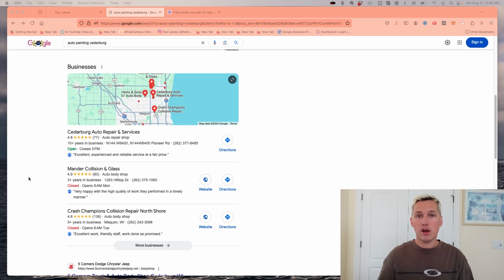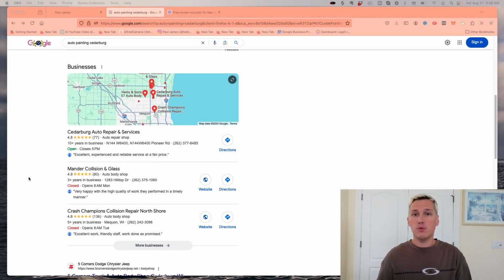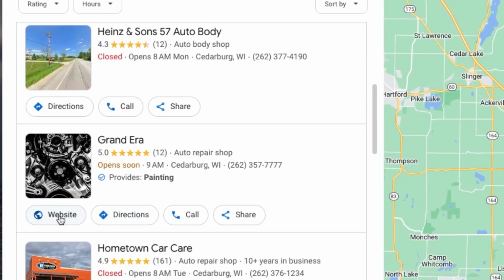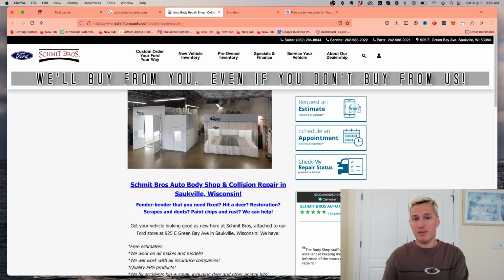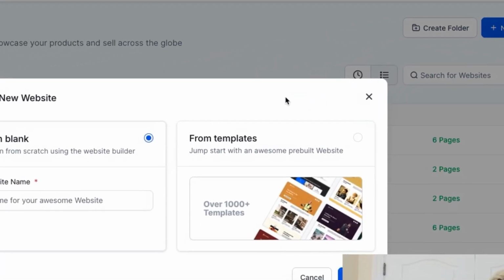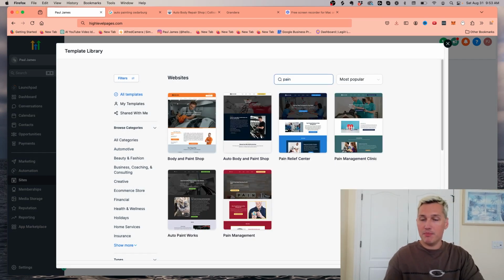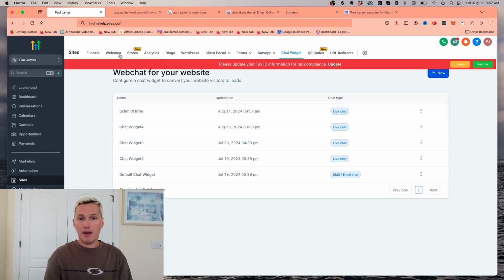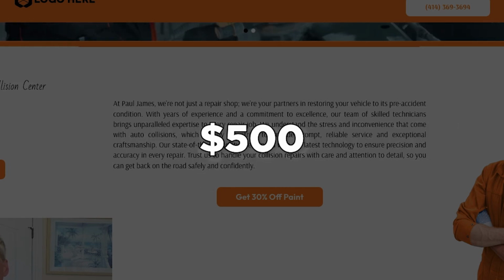How To Sell Websites to Local Businesses Using Google Maps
Timecodes:
00:00 Intro
00:41 How to get your first website design client?
00:45 How to prospect clients using google maps?
04:27 The overview of website making
09:17 How to put Chatbots in websites?
10:31 Conclusion